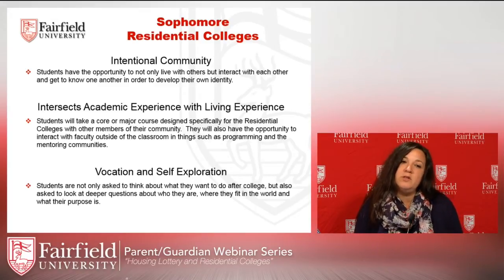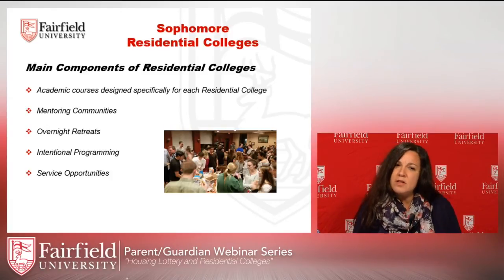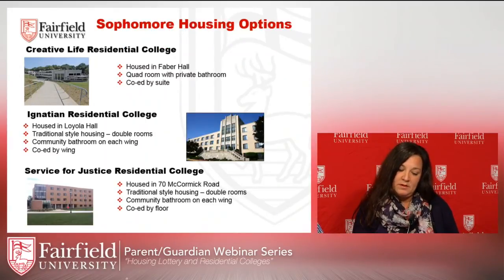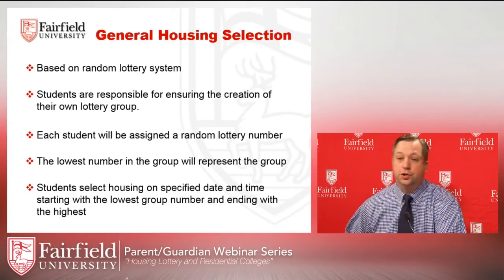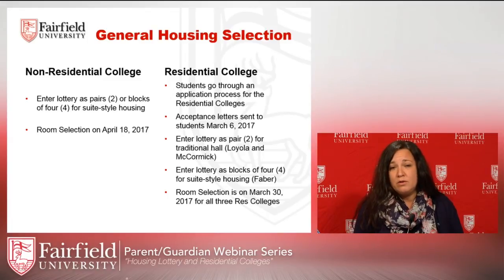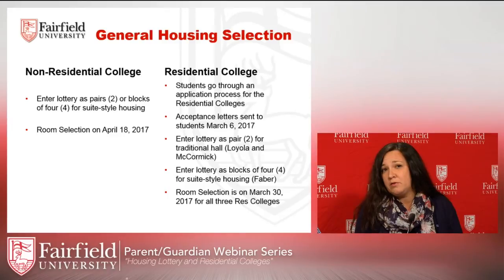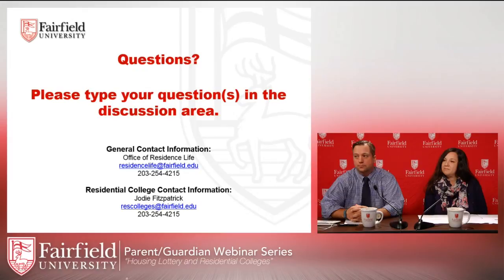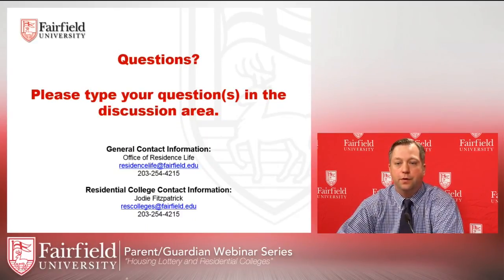Housing Lottery & Residential Colleges - Parent/Guardian Webinar Series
Hosted by Charlie Sousa, Associate Director of Residence Life
Jodie Fitzpatrick, Assistant Director of Residential Colleges

In this webinar, you’ll learn all about the housing process (eligibility, application information, guidelines, and accommodations) here at Fairfield University, as well as important deadlines and dates for the on- and off-campus housing lotteries, and about Commuter student engagement. You’ll also learn about the Sophomore Residential Colleges, which help students to explore their sense of community, identity, and vocation.